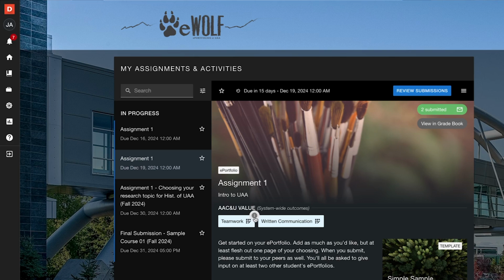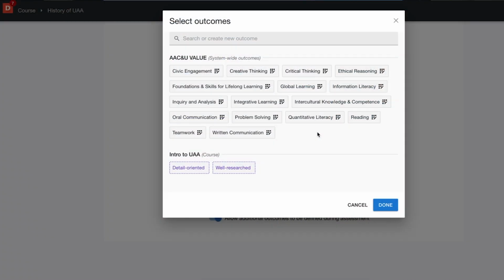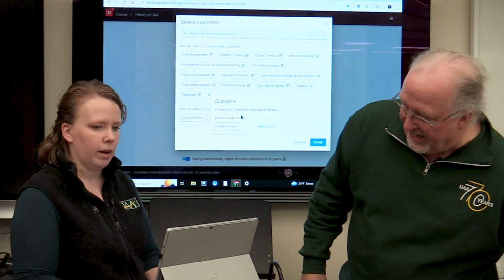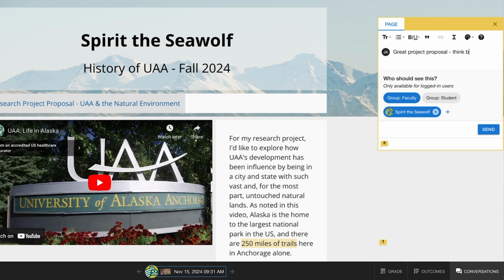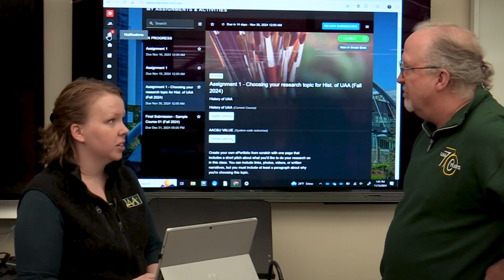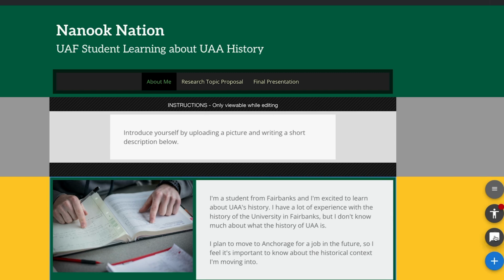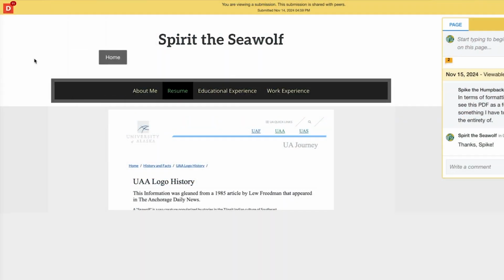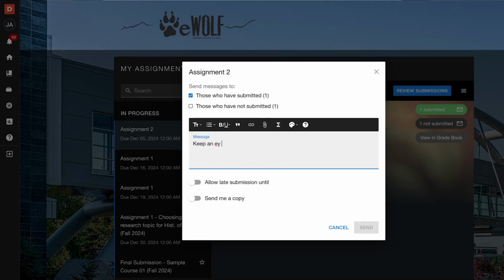Kora "Bonus Content" with Paul & Jenna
In Spring 2025, UAA will be upgrading to Digication’s latest platform - Digication Kora Courses! Tune in to this more in depth conversation and demonstration with Paul Wasko (ePortfolio Project Coordinator) & Jenna Amber (Media Studio Coordinator) as they dive into the more advanced assessment and feedback options available in Kora.

Want more information? Take a look at our Introduction to Kora Video and keep an eye out for future videos with more details about the new tools and features you'll be seeing for ePortfolios in Digication Kora Courses for Spring '25 at UAA!